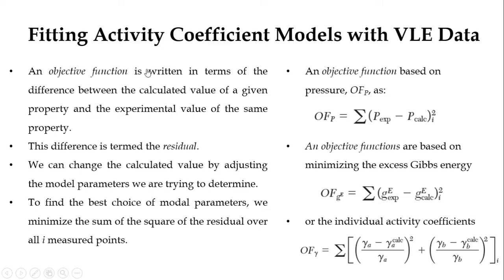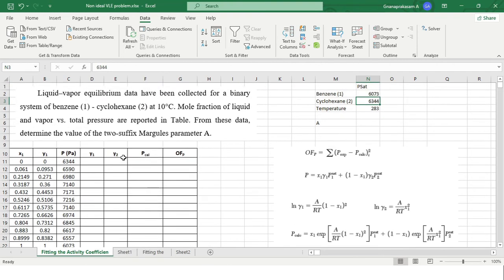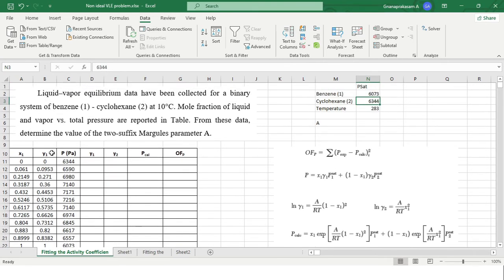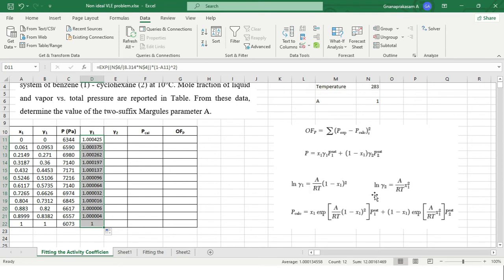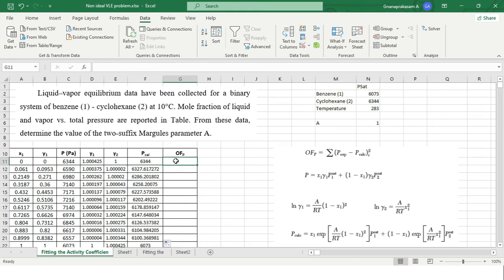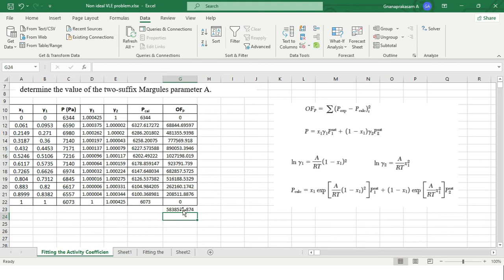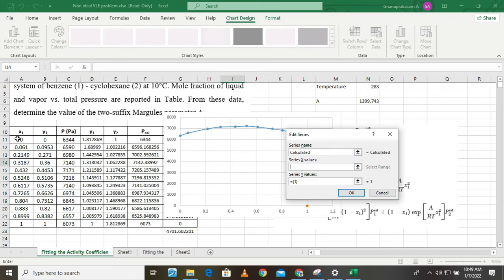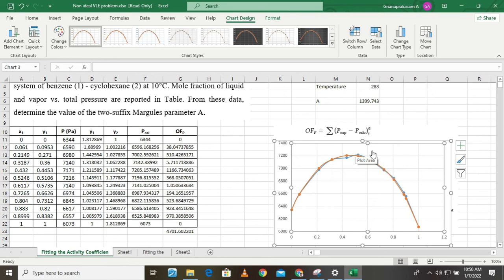Fitting Activity Coefficient Models with VLE Data - Thermodynamics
In this video lecture, I have explained the determination of  "Two suffix Margules parameter A" using Excel. The procedure is explained below,

An objective function is written in terms of the difference between the calculated value of a given property and the experimental value of the same property.
This difference is termed the residual.
We can change the calculated value by adjusting the model parameters we are trying to determine.
To find the best choice of modal parameters, we minimize the sum of the square of the residual overall 'i' measured points.